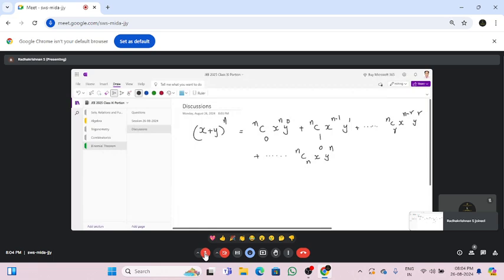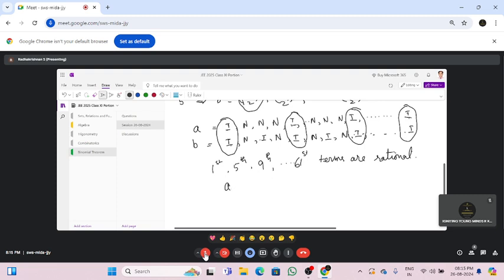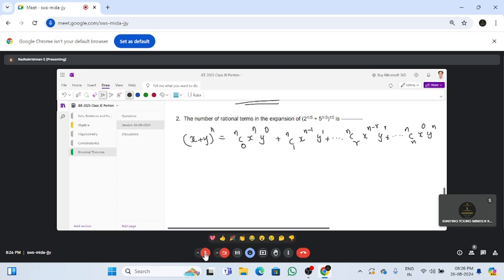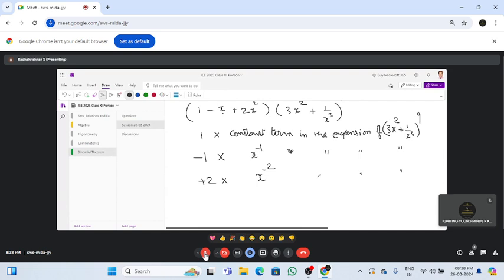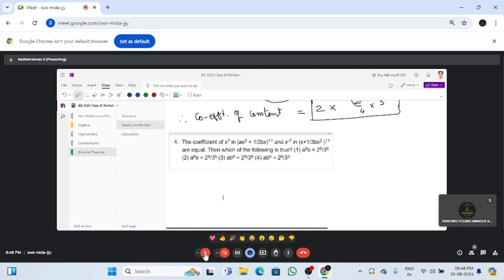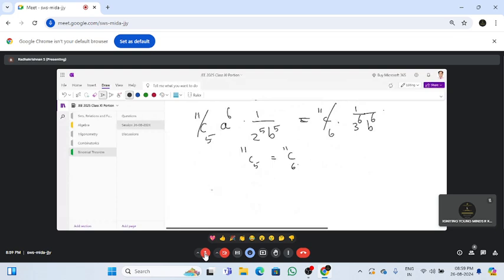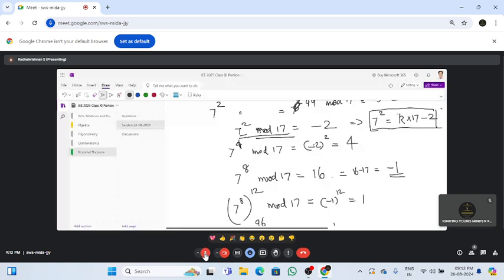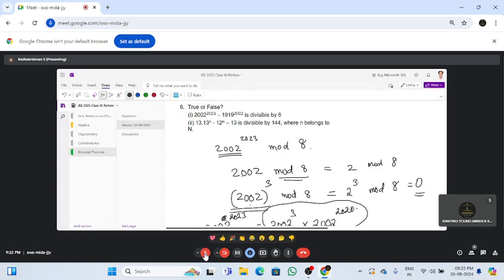JEE 2025 MATHS CLASS DT AUG 26, 2024